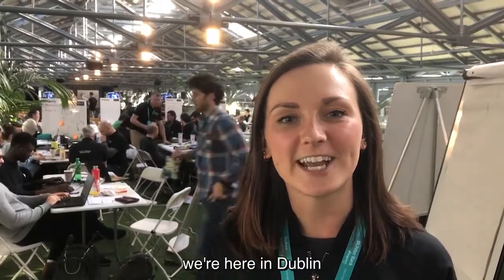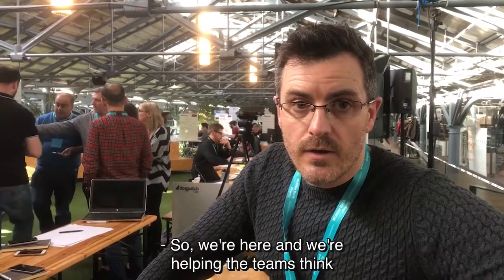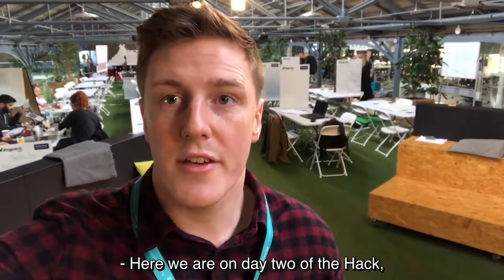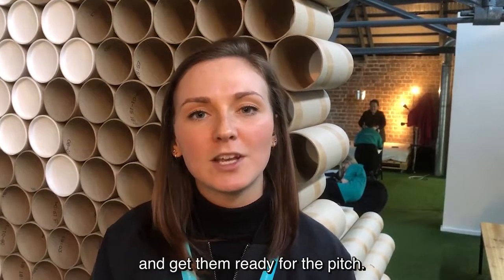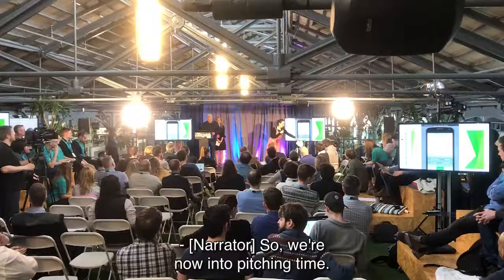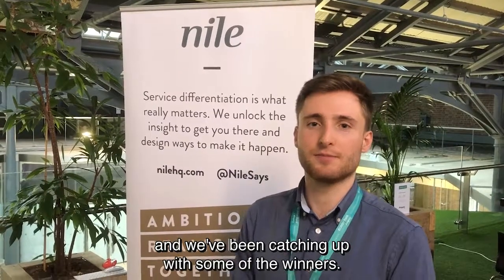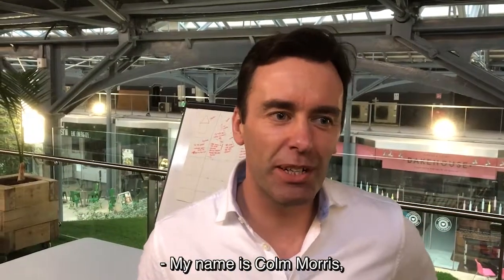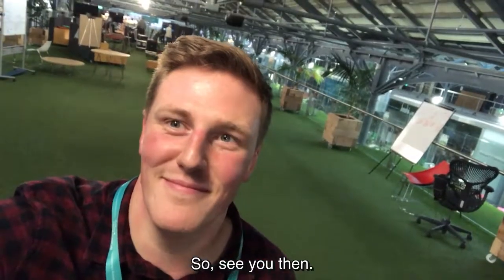Ulster Bank Hackathon 2018 | Video Diary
Nile's expert team of designers captured some of the highlights from the RBS Ulster Bank Hackathon at Dogpatch Labs. It was an incredibly high paced weekend filled with new tech, innovation and bright minds.